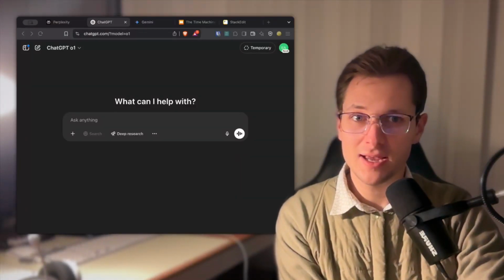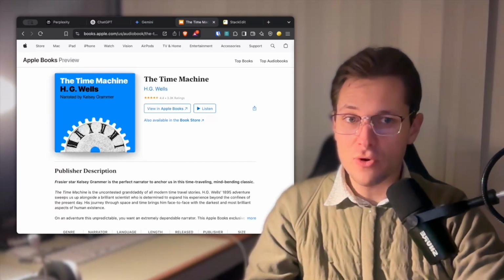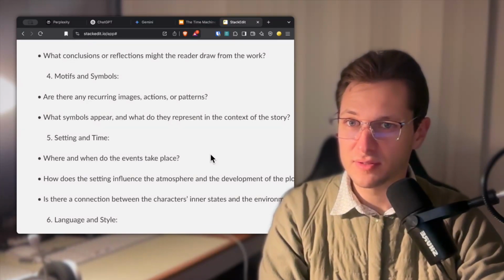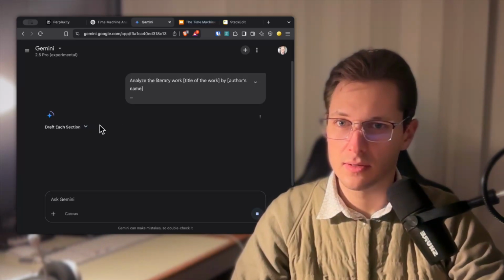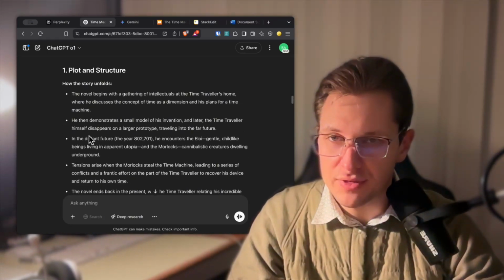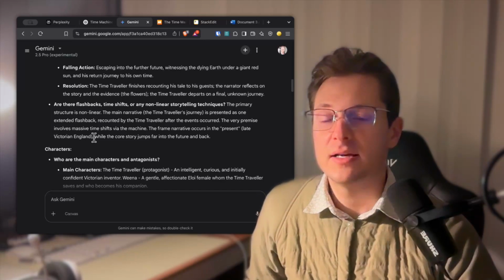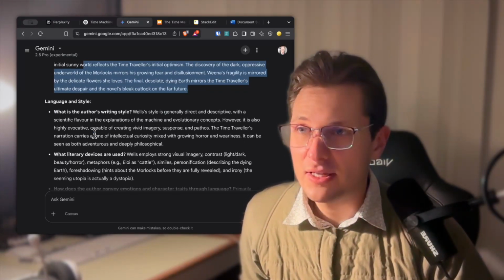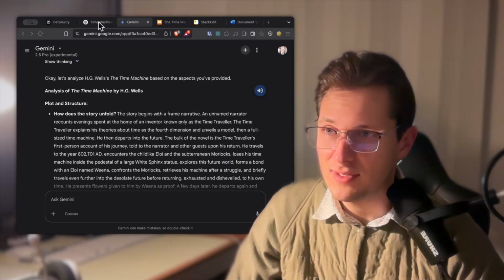ChatGPT-o1 vs Gemini 2.5 Pro: The Surprising Winner is FREE! 🤯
Tired of robotic responses? See the proof why the best reasoning AI might actually cost you nothing!